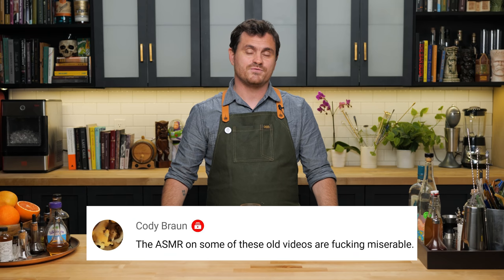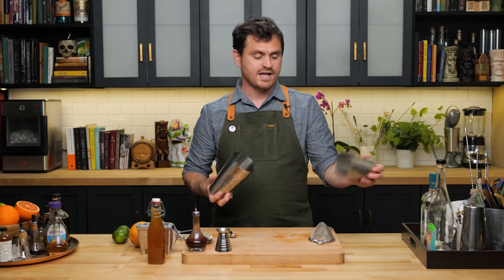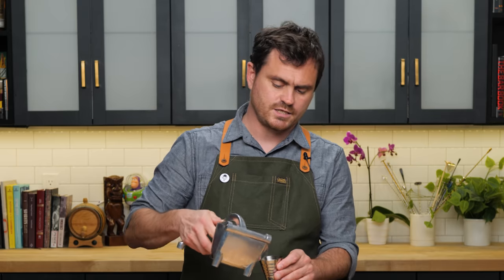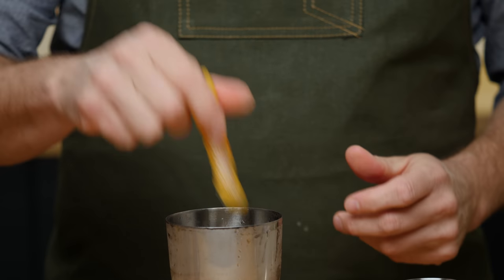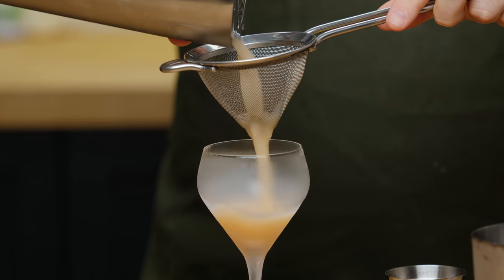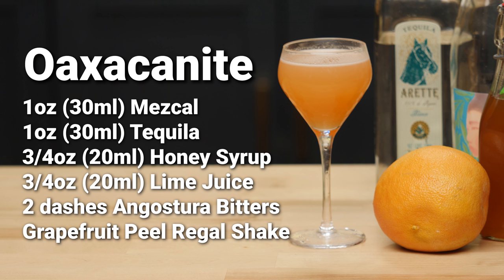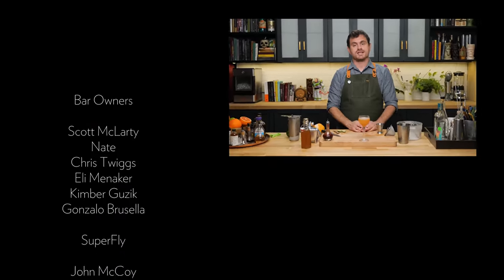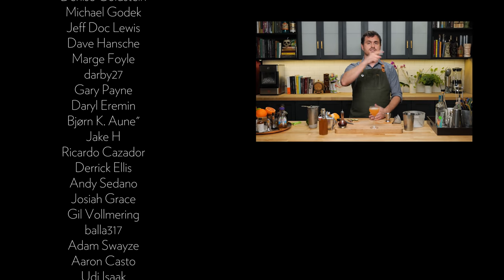Honey and Mezcal and Tequila OH MY! The Oaxacanite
Created by Ben Long or the John Dory Oyster Bar in Manhattan NYC. The Story goes that when Ben Long submitted this drink to his boss Sasha Petraske (who was consulting on the cocktail menu at that time) he was not enthused as he was not a big fan of Mezcal in cocktails. He thought that Mezcal tended to overtake the other flavors in drinks and just generally didn’t work that well. But when he tasted this drink, he loved it. Mind Blown and it went on to become an instant favorite. Sadly The bar was shuttered in 2019 without an explanation and curiously, ten days previously the same group had shuttered Hearth & Hound their Los Angeles Restaurant.

00:00 Teaser
00:13 Intro
00:27 Open
00:54 Tutorial
02:34 Tasting Notes
03:53 History
05:41 Recipe
05:44 Awesome Glassware!
06:04 Thank you Patreon and Members!
06:28 Bloops and Outtakes

🏆 Top Videos!

Recipe
Oaxacanite
1oz (30ml) Mezcal
1oz (30ml) Tequila
3/4oz (20ml) Honey Syrup
3/4oz (20ml) Lime Juice
Scant 1/2 tsp Angostura Bitters
Add Grapefruit peel into the tin (Regal Shake)
Shake/Strain/coupe